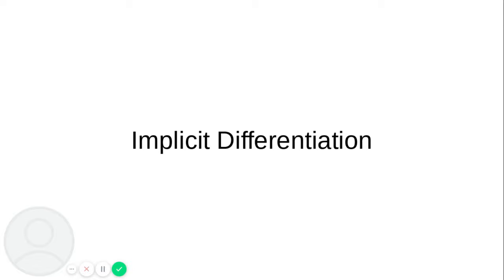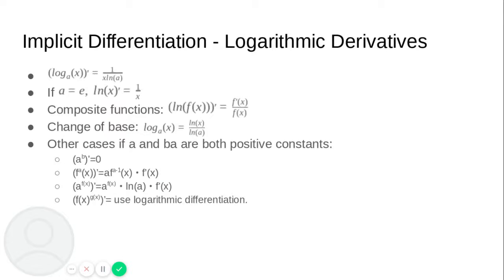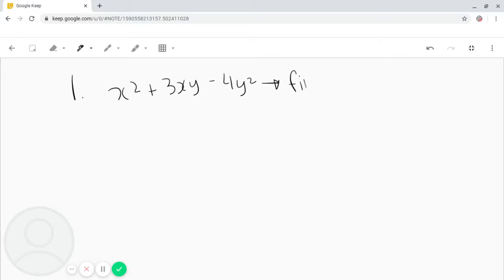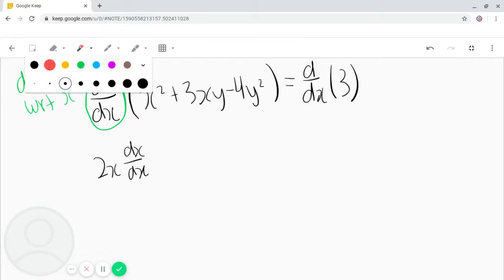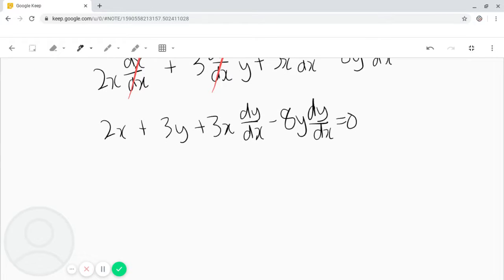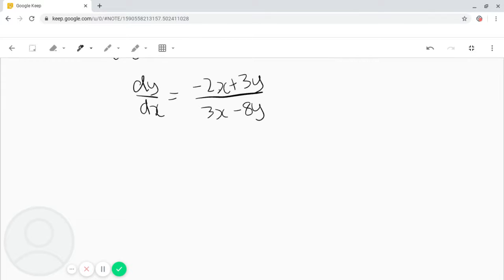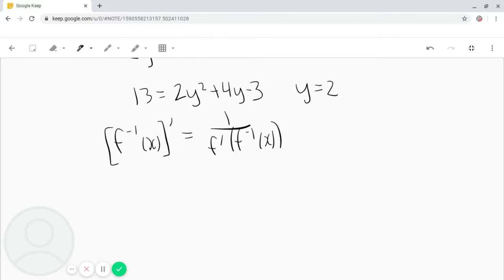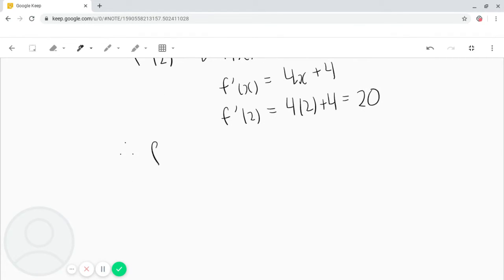Engineering Essentials: Calculus - Implicit Differentiation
This video goes over implicit differentiation.

The completed video example and extra example can be found